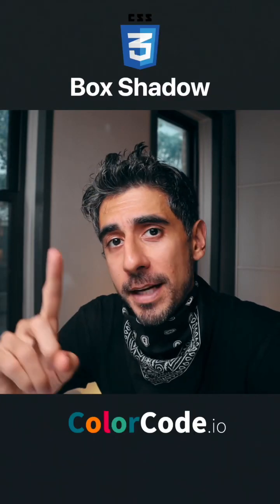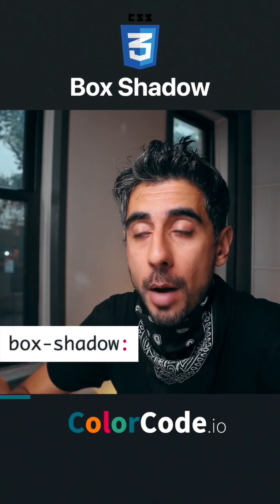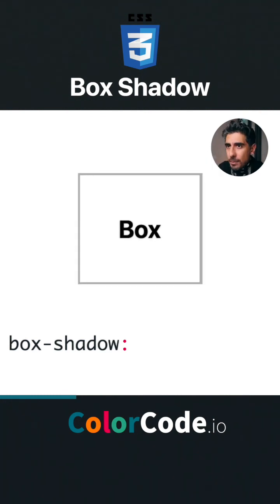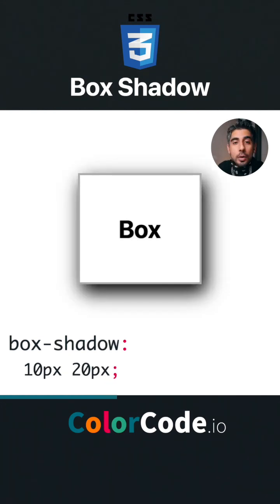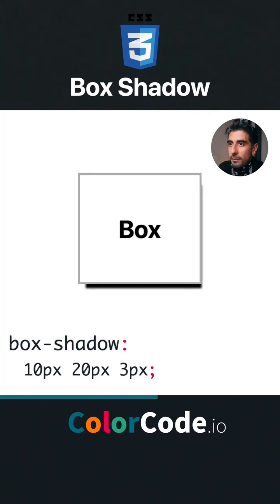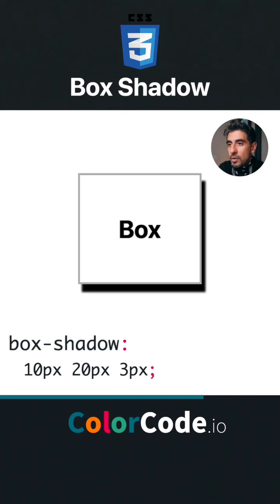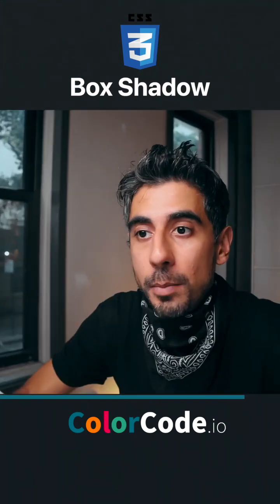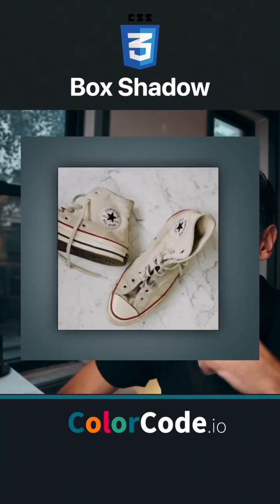CSS Box Shadow in 1 Minute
CSS Box Shadow in 1 minute - One Minute Coding by ColorCode.io

Box Shadow is one of the coolest ways to add depth to your visual design. In CSS we have plenty of options for styling our box shadows including horizontal and vertical offset, blur, spread, color, and inset.

ColorCode merchandise